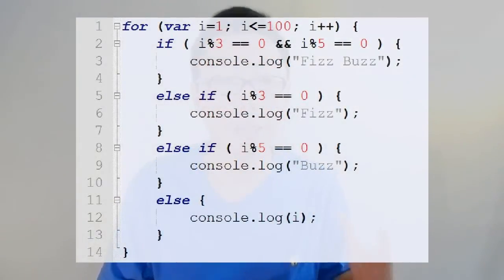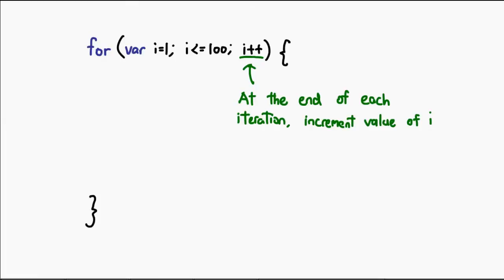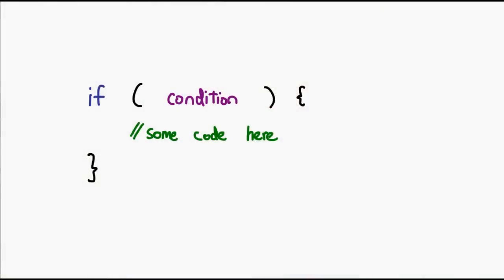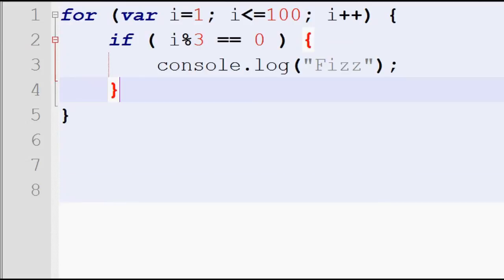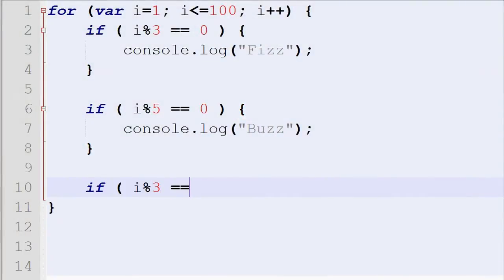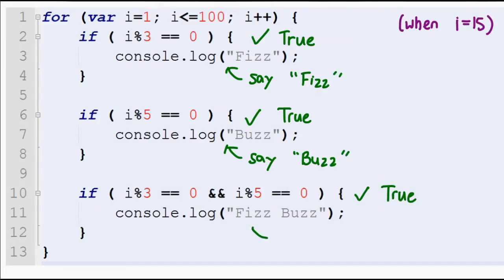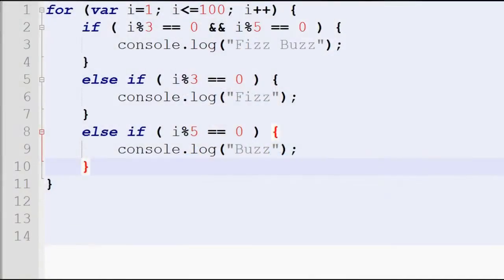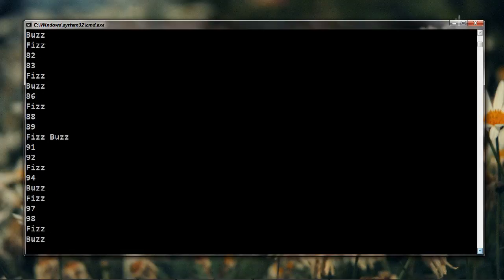What is Fizz Buzz?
Fizz Buzz is becoming a popular interview question for Computer Science jobs. Let's take a look, from the non-programmer's perspective, of what the fuss is all about!

= 0612 TV =
0612 TV is your one stop for general geekery! Learn about a variety of technology-related subjects, including Photography, General Computing, Audio/Video Production and Image Manipulation!